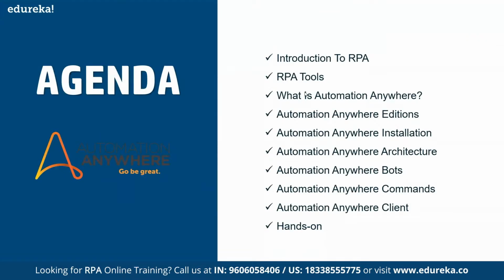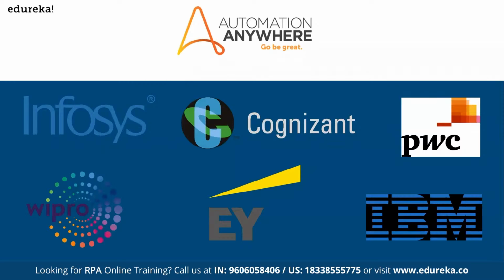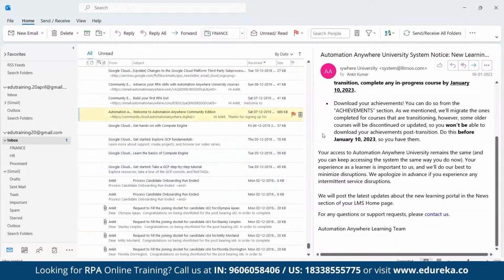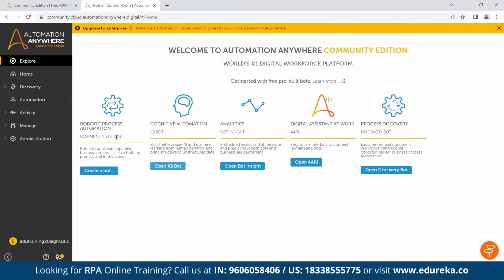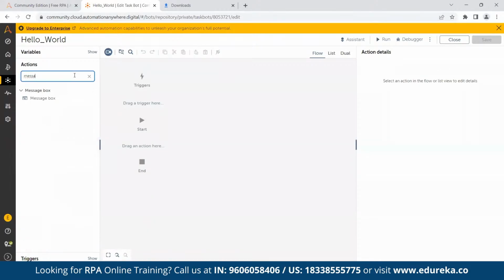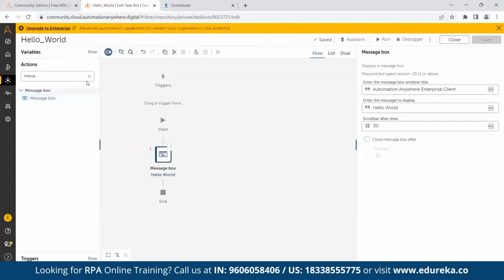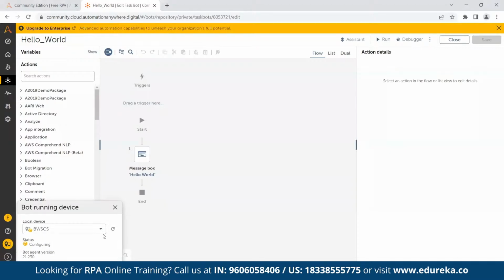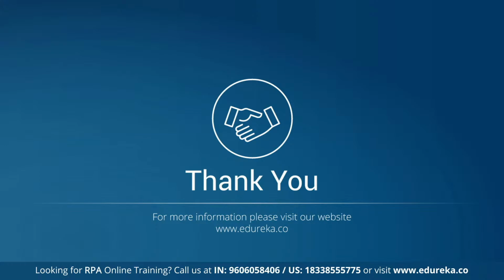Learn RPA with Automation Anywhere | Automation Anywhere Tutorial | Edureka Live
In this "Learn RPA with Automation Anywhere" you will learn the basics of Automation Anywhere.